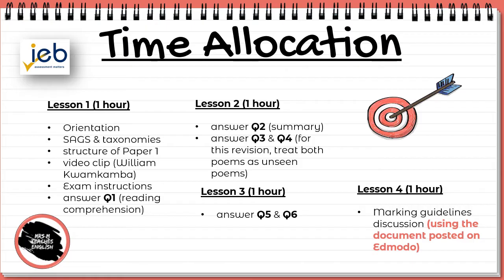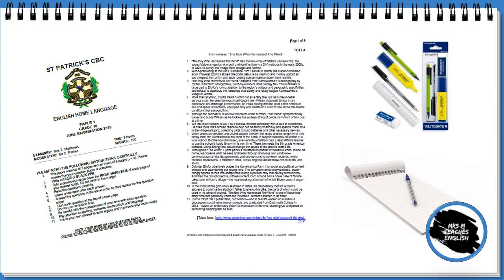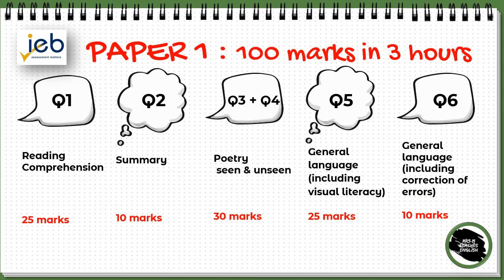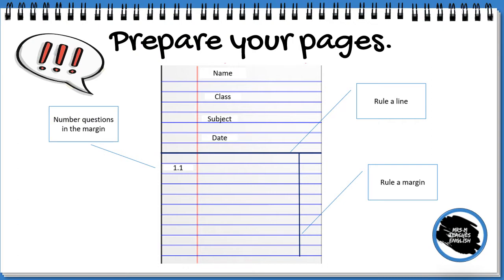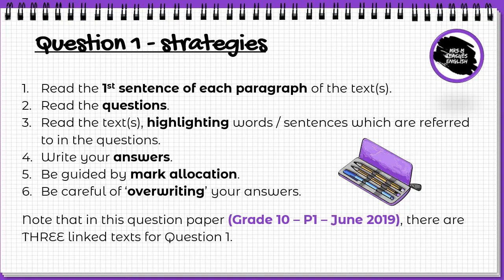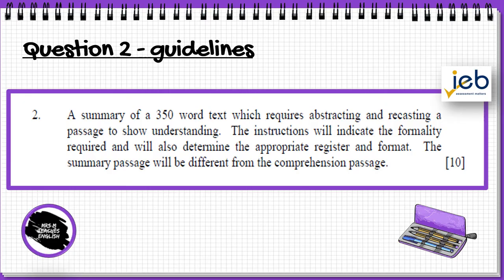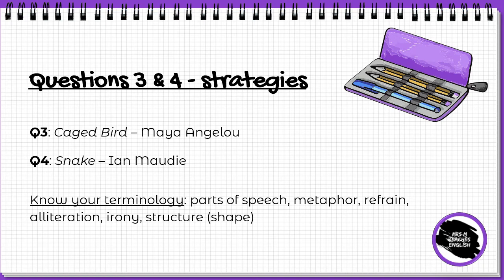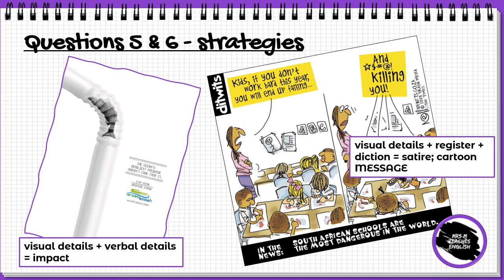IEB English HL Exam Paper 1 revision : Grade 10 (Week 5 online lessons: 11 to 15 May 2020)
IEB English HL Exam Paper 1:  revision
online lesson for the Grade 10s of St Patrick's CBC (Kimberley, South Africa)
using the internal June 2019 question paper as an exemplar